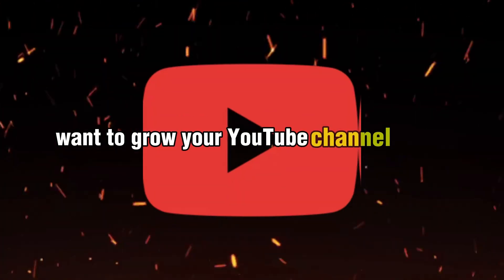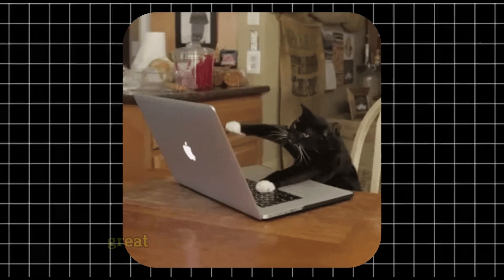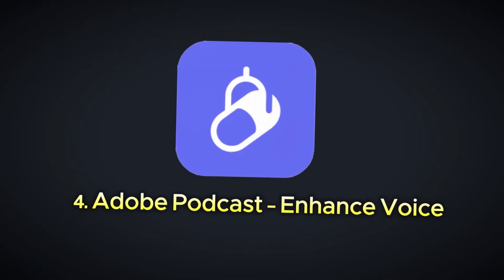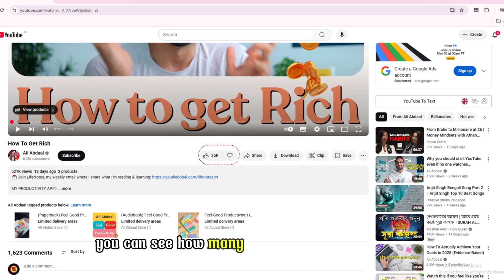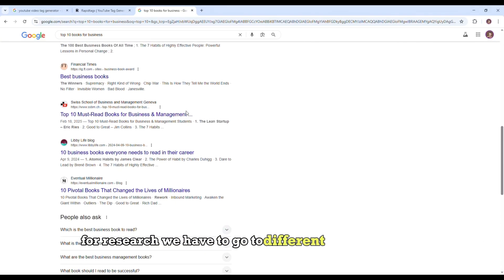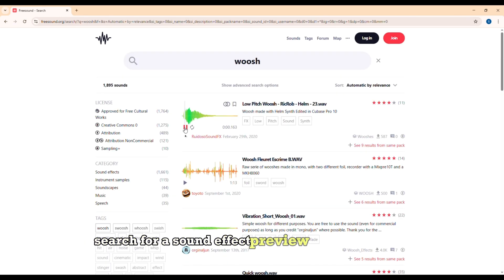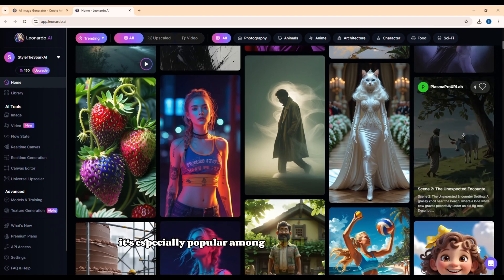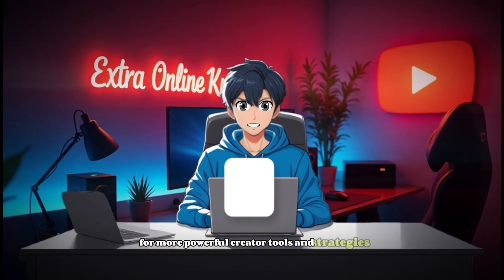11 Free Ai Tools Every YouTuber Must Try in 2025 (That No One Talks About!)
11 Free Ai Tools Every YouTuber Must Try in 2025 (That No One Talks About!)

Whether you're a beginner or a pro YouTuber, these 10 FREE tools will save you time, boost your video quality, help you go viral, and grow your channel faster than ever!
In this video, I’ll walk you through step-by-step how to use each tool and explain exactly why you need them. Trust me — once you start using these, there’s no going back!

🔧 Tools Covered in This Video:
ThumbnailPreview.com – Instantly preview how your thumbnail looks on YouTube search & boost CTR

YouTube Comment Finder – Find viral comment ideas & spy on audience opinions

Adobe Podcast – Enhance Voice Tool – Make your audio sound like a pro studio, 100% free

Return YouTube Dislike (Chrome Extension) – See dislikes again & analyze content better

RapidTags – Instantly generate powerful SEO tags for your videos

Perplexity AI – Get smart content ideas, research topics & improve your scripts

FreeSound.org – Add professional sound effects without spending a dime

ChatGPT – Write better titles, scripts, descriptions, and more

Leonardo.Ai – Create stunning thumbnails, backgrounds, and visuals with AI

✨ Why These Tools?
 Because they make content creation easier, faster, and BETTER. No more guessing or wasting hours — these tools help you do more with less.